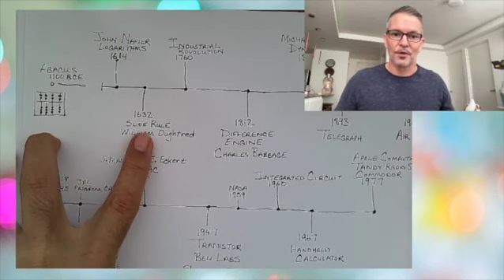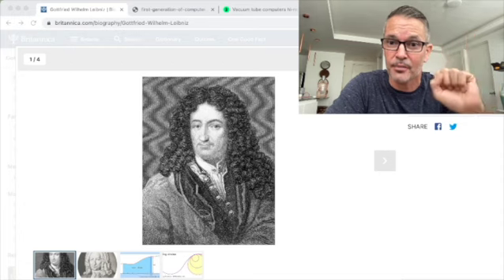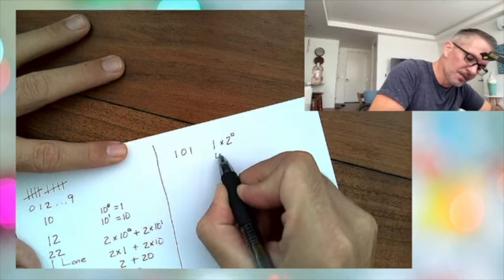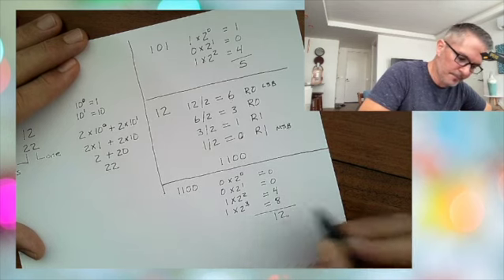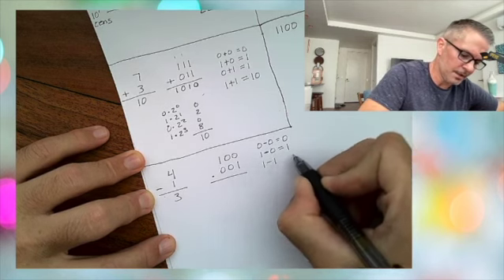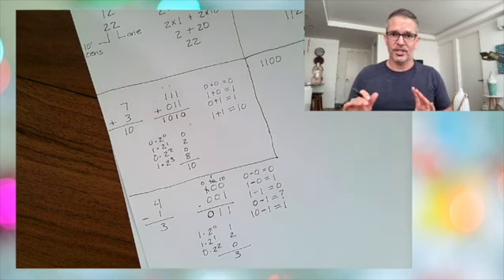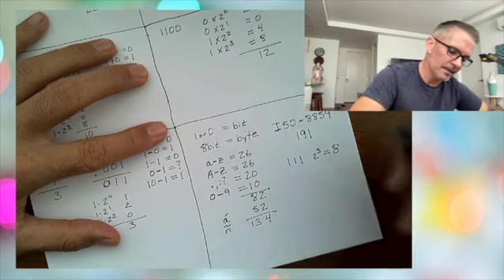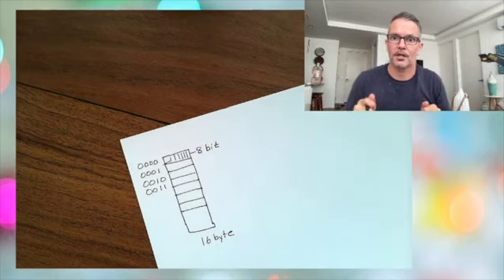The Binary Number System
You've heard that computers represent everything as ones and zeros. In this video we explore the Binary Number system, credited to Gottfried Wilhelm Leibniz, the 17th century philosopher and mathematician. Though the binary system had little use in his time, it became a foundational concepts for representing information in computers.